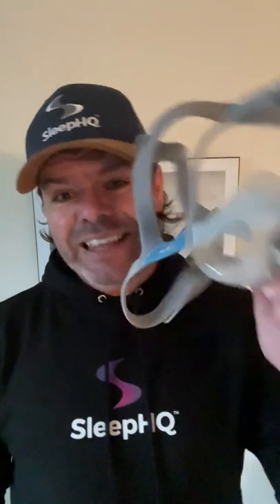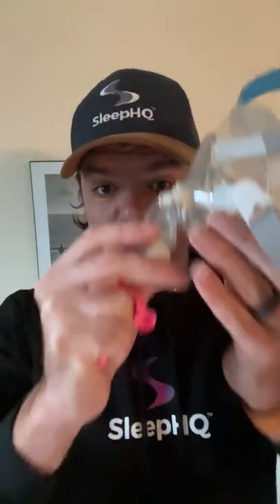How CPAP Therapy Works - It's Basic Physics!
Here's a quick demo of how CPAP therapy works. For those of you with OSA, your lungs are working just fine! The problem is that you just can't get the air down into them for oxygen exchange. CPAP therapy creates an environment where the pressure outside your lungs is greater than the pressure inside. As a result, air travels from high pressure (inside the balloon / cpap mask) to low pressure (outside the balloon/lungs), and this is just fundamental physics.

If you enjoy my CPAP Reviews and I have helped you with your therapy, please consider supporting the channel by becoming a channel member I can 100% guarantee your membership will end up paying for itself. Lots of love. Uncle Nicko